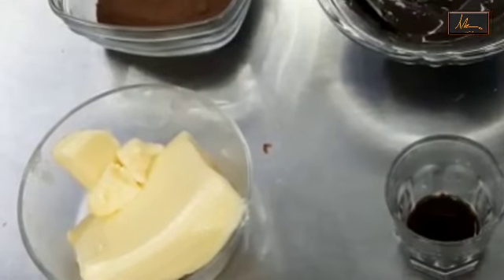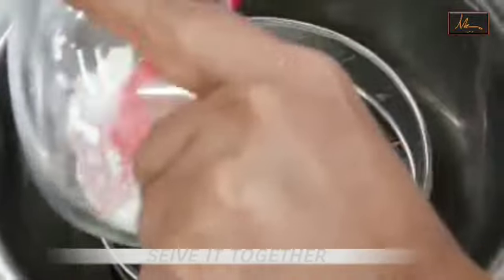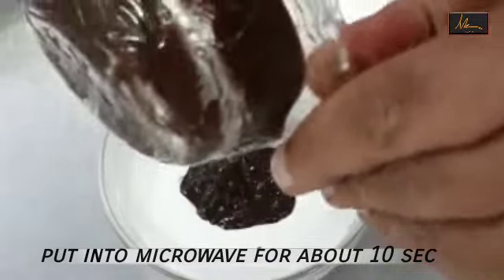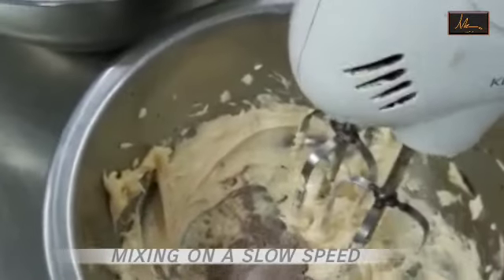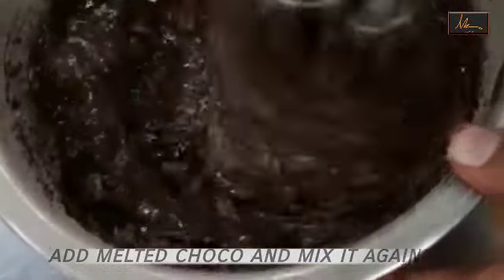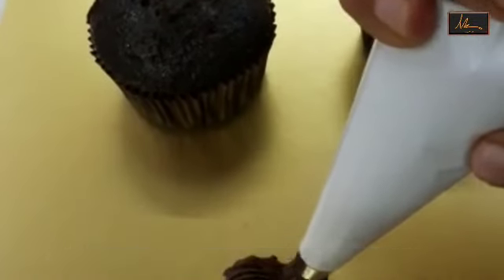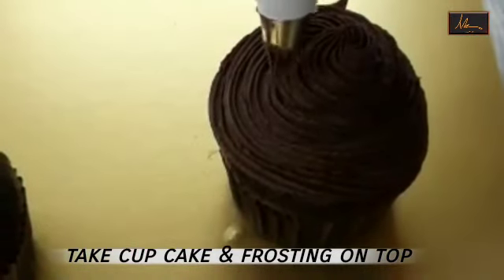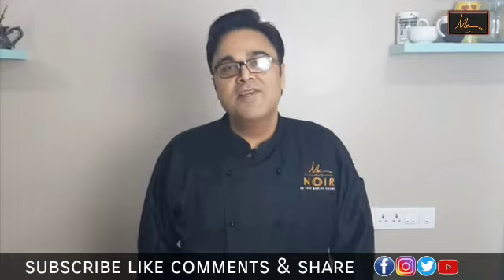& easy perfect Chocolate Frosting | by Manish Khanna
110 gms butter
30 gms cocoa powder
120 icing sugar
1 tsp vanilla essence
100 gms dark chocolate
100 gms cream